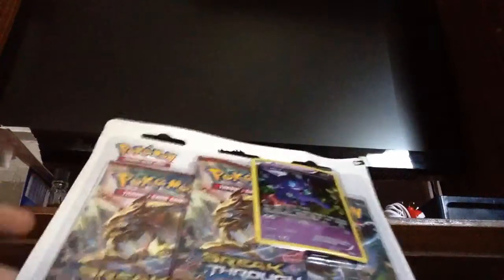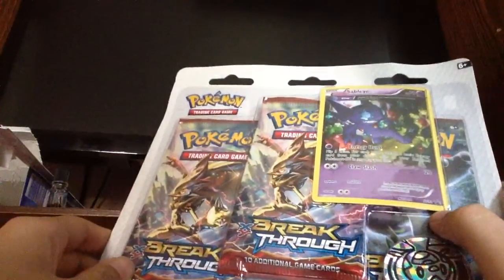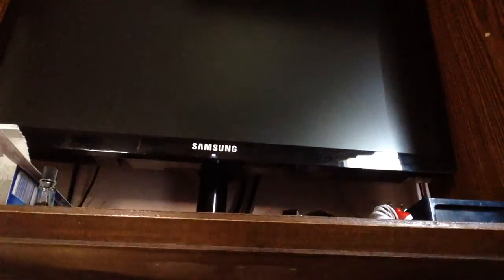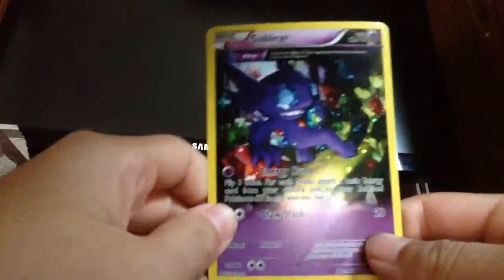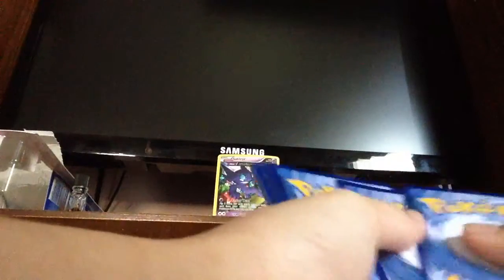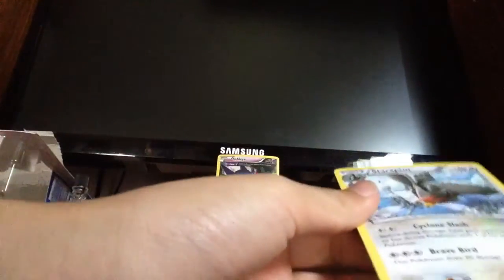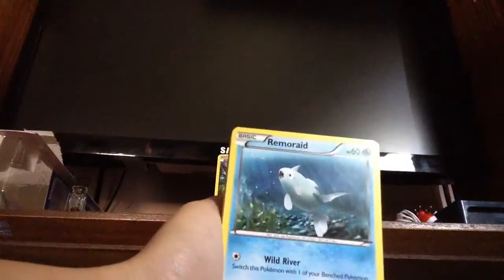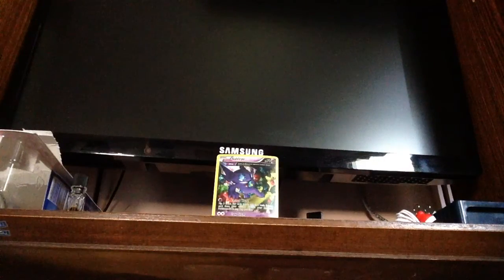The Best Pokemon Blister Opening Ever!!